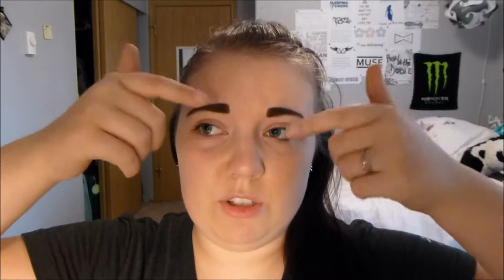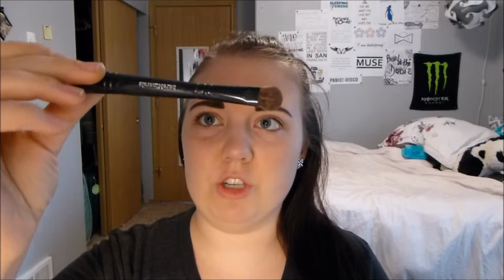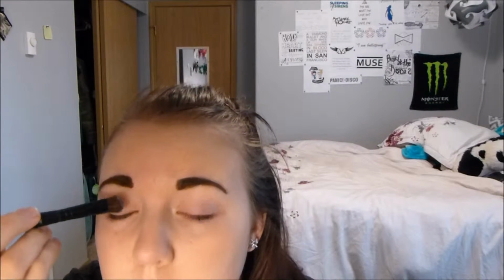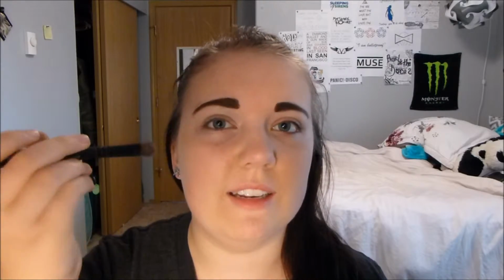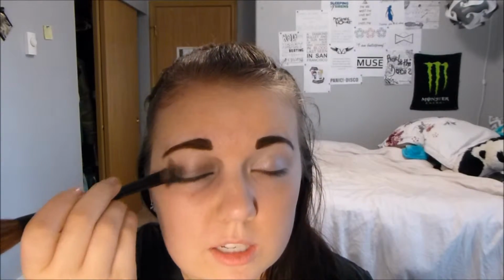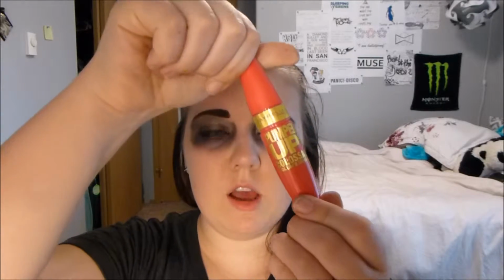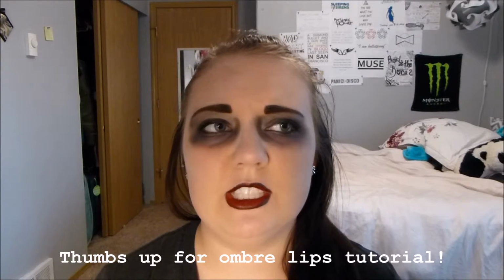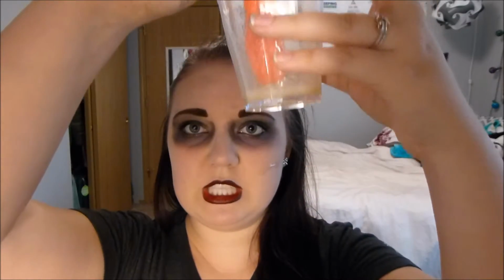EASY ZOMBIE MAKEUP TUTORIAL | PrincessRae37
Because of Halloween approaching, I thought I would share my basic zombie makeup knowledge!  This tutorial is very basic, I tried to use makeup products I thought most people would have on hand already.  The gelatin and fake blood is kinda a step up and you don't have to do that, also liquid latex works better if you have some.
The products I used were:
-BareMinerals powder concealer (before video)
-Maybelline dark brown eyebrow pencil (before video)
-Wet & Wild eyeshadow, Tunnel Vision mini-palette
-BareMinerals shadow and blush brush
-Maybelline Line Express black eyeliner
-Maybelline Pumped Up Colossal black mascara
-Wet & Wild Fantasy Makers black lipstick
-Maybelline 14 Hour Super Stay red lipstick
-Icing foundation and concealer brush
-Knox gelatin
-Vampire Blood (it's in the Halloween section of most grocery stores)

Please comment if this tutorial helped you!